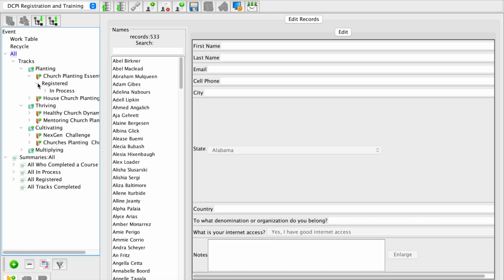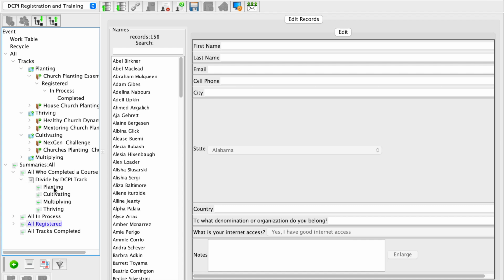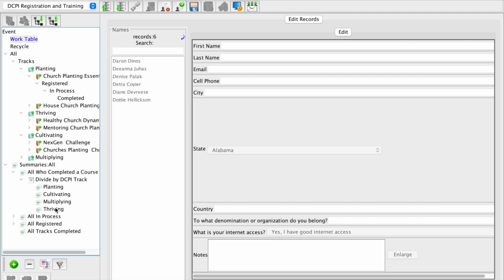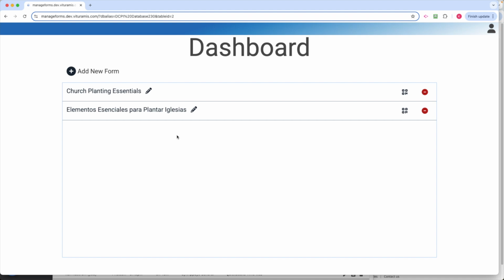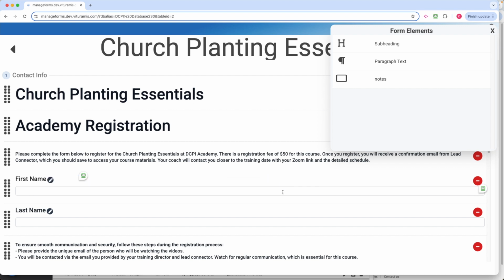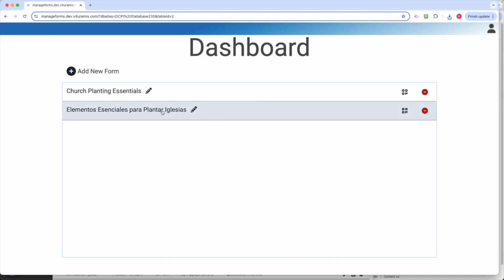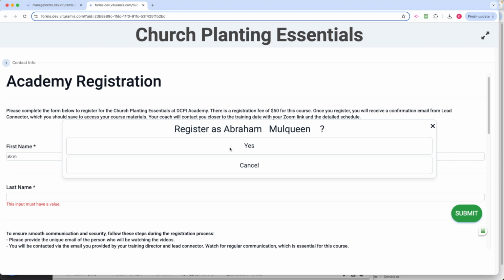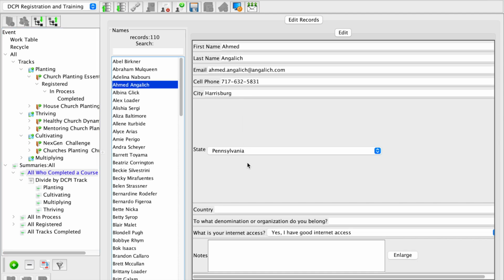CrossReference Registration and Tracking System Demo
CrossReference Registration and Tracking System is made to handle registration for online courses and tracking of the progress of each registrant in the training process.